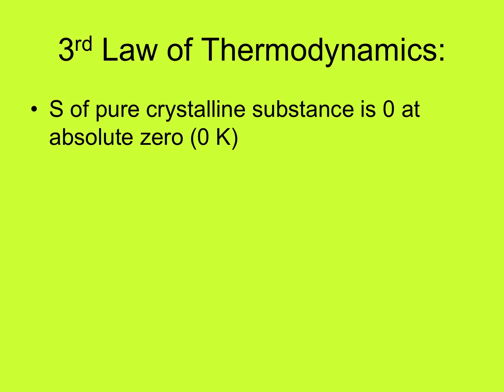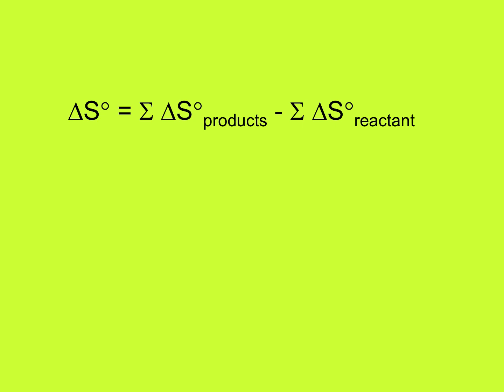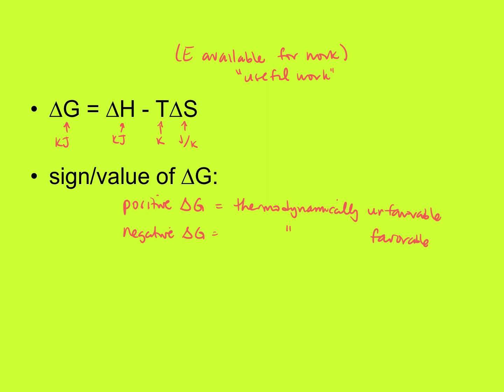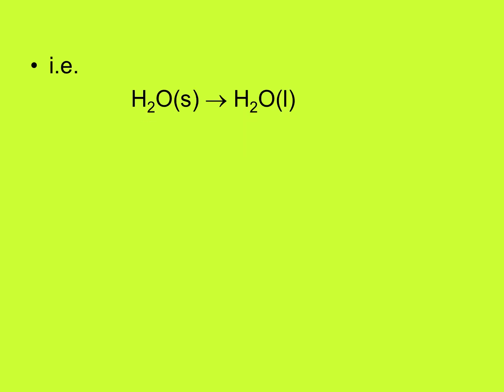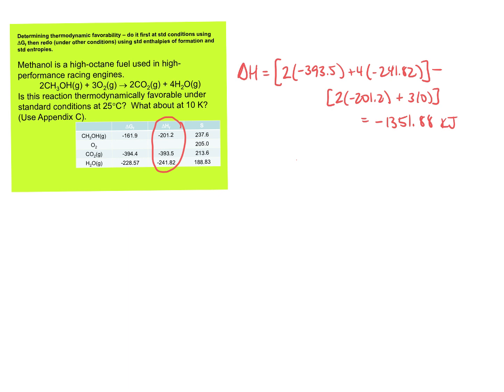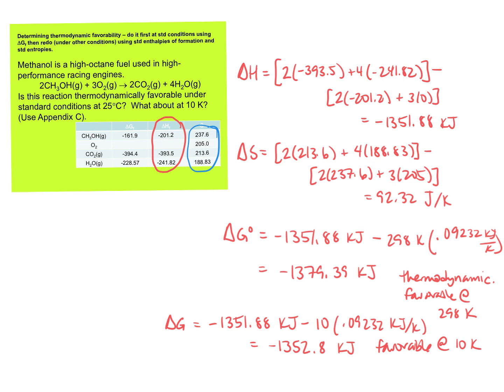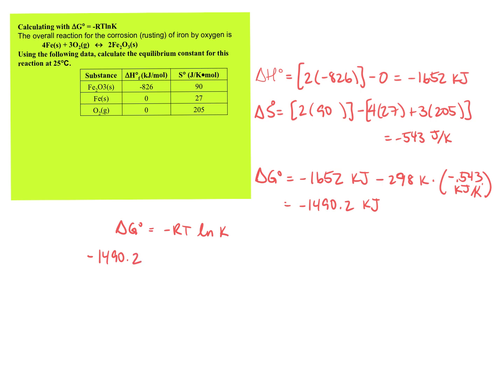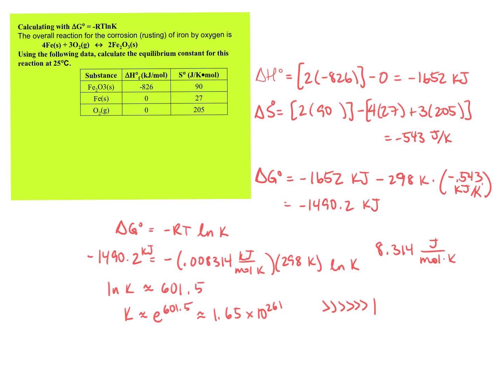Third Law and Gibbs Free Energy